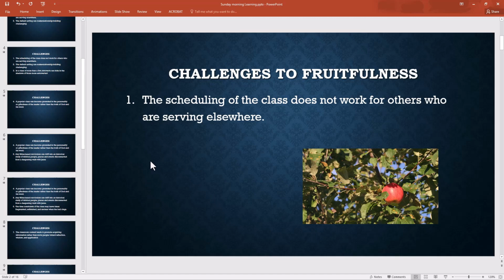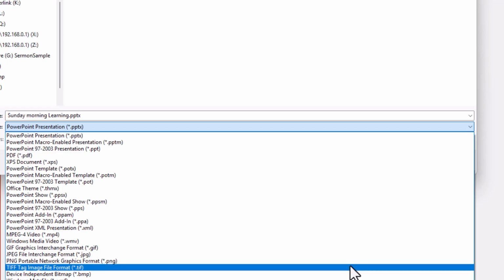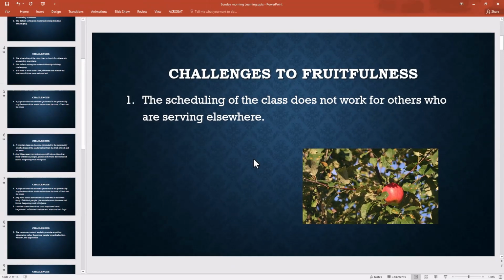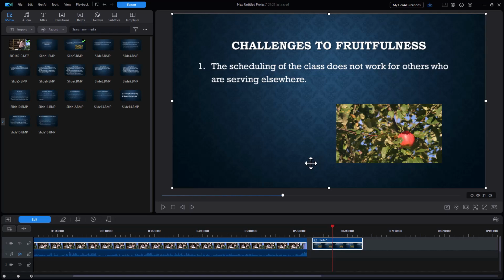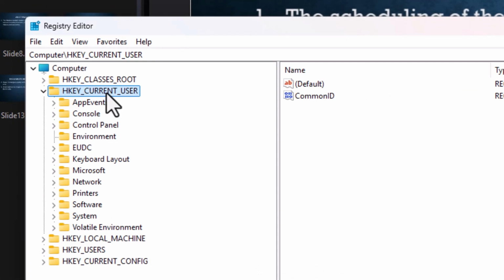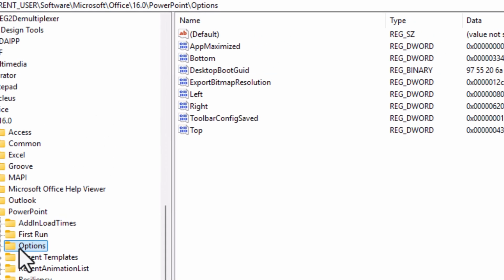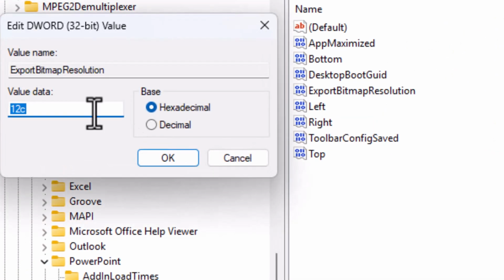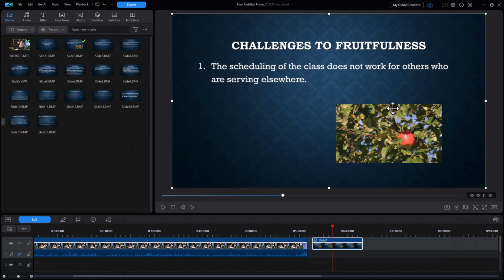How to import Powerpoint slides and change slide resolution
You can export slides from Powerpoint in one of several formats. We show you how to change the slide resolution in Powerpoint for greater clarity and then export the results for use in PowerDirector.